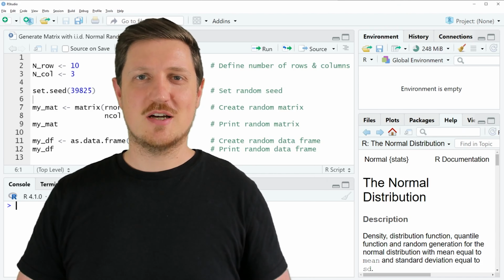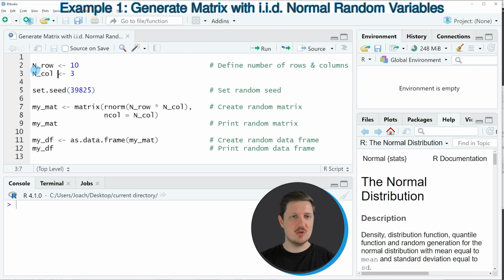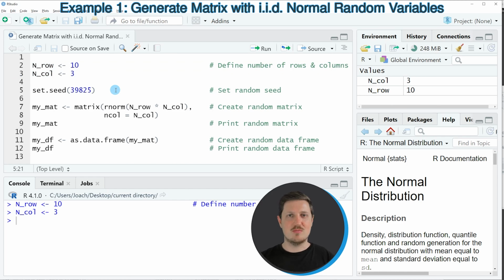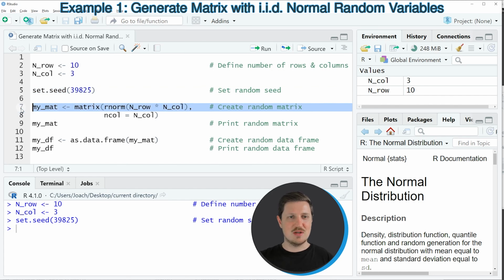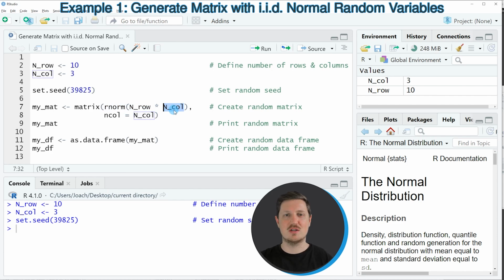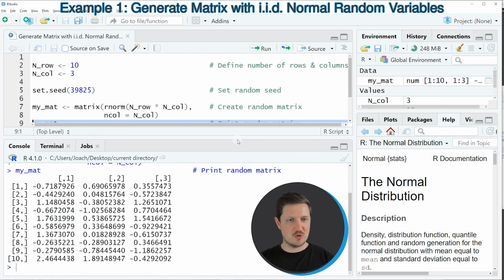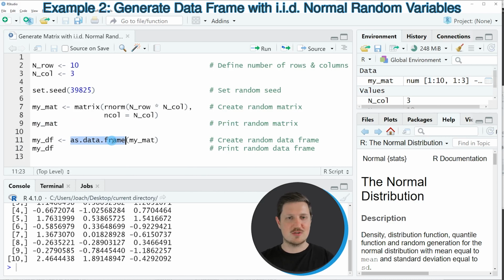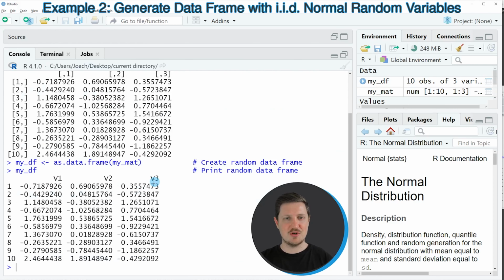Generate Matrix with i.i.d. Normal Random Variables in R (2 Examples) | matrix() & rnorm() Functions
How to create a data matrix containing independent and identically distributed (i.i.d.) normal random columns in the R programming language. More details
R code of this video:

N_row ‹- 10                               # Define number of rows & columns
N_col ‹- 3

set.seed(39825)                           # Set random seed

my_mat ‹- matrix(rnorm(N_row * N_col),    # Create random matrix
                 ncol = N_col)
my_mat                                    # Print random matrix

my_df ‹- as.data.frame(my_mat)            # Create random data frame
my_df                                     # Print random data frame